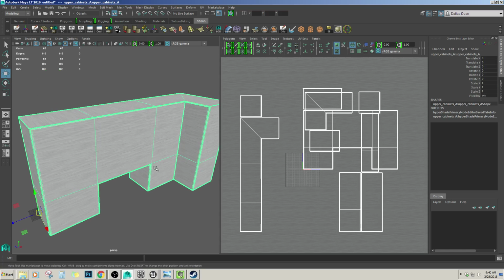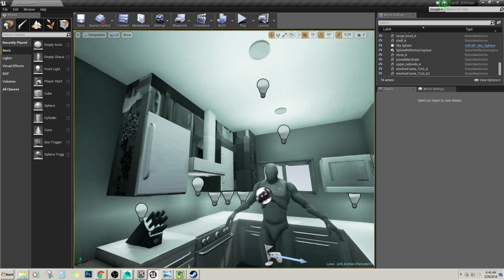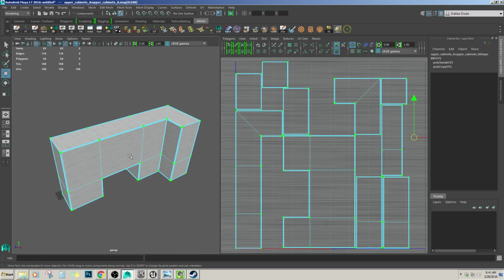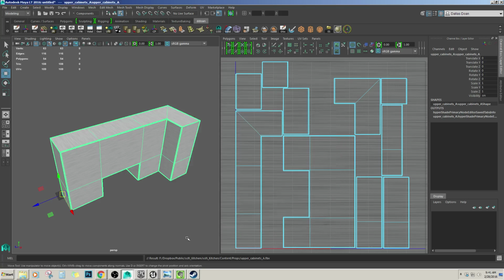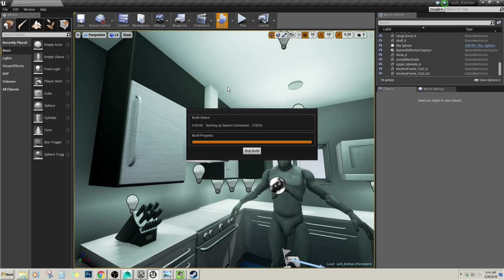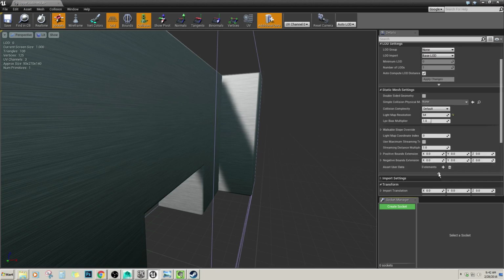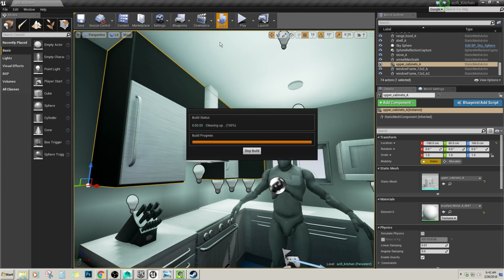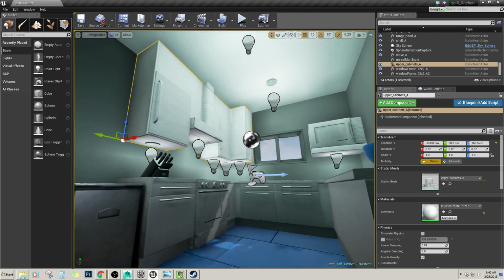How to fix Object has wrapping UVs UE4